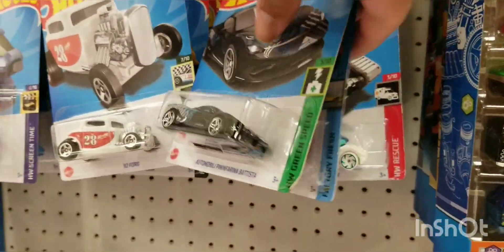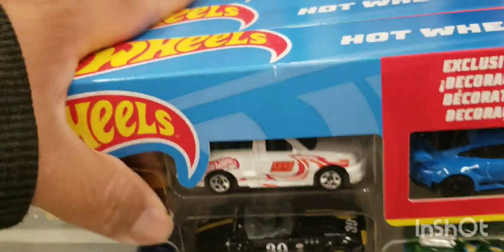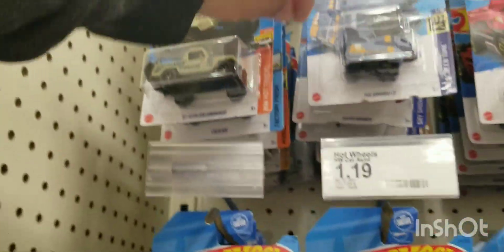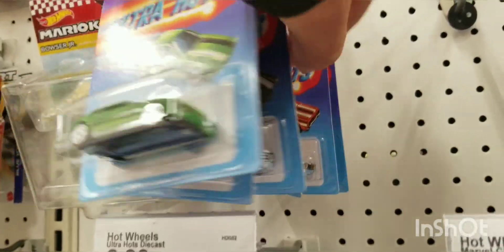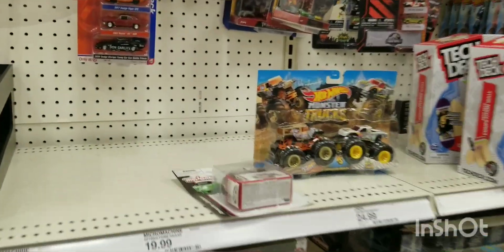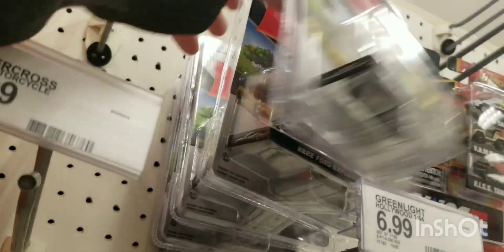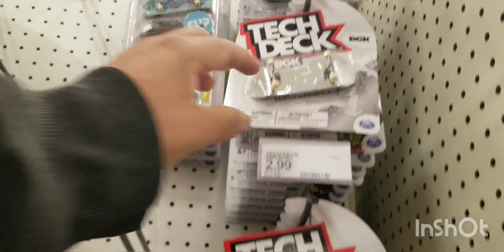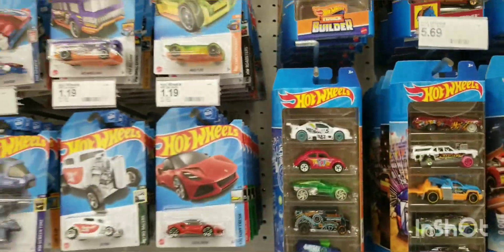💥 I FOUND MY FIRST GREEN LIGHT CHASE! WHILE HOTWHEELS HUNTING